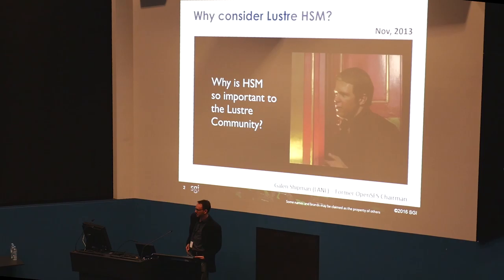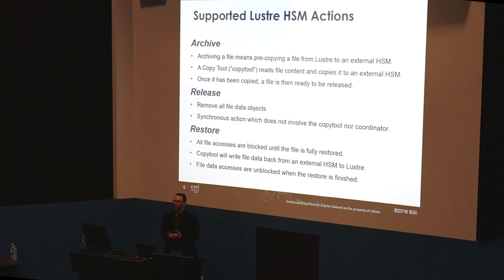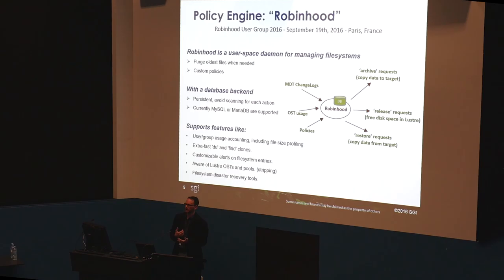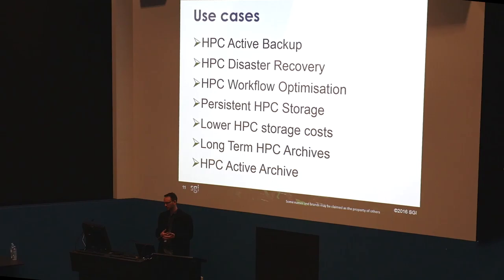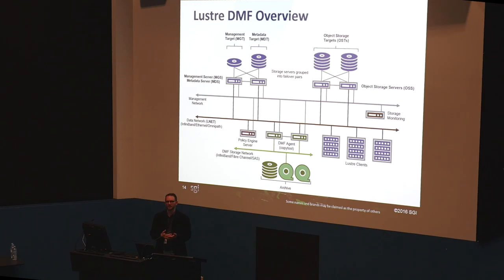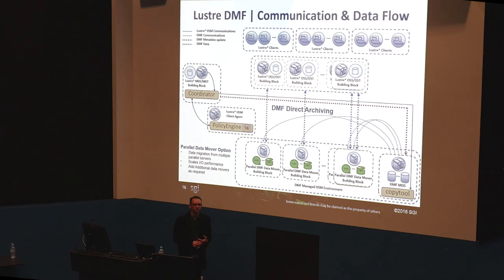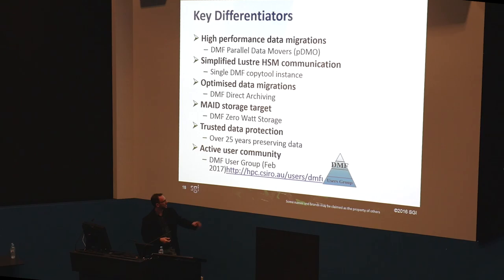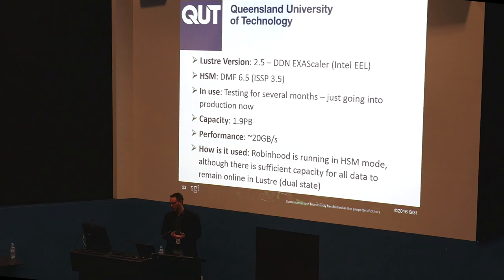SGI’s Lustre HSM Solution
Speaker: Rob Mollard from SGI

Filmed at NCI's Lustre User Group conference, hosted at the Australian National University in September 2016.